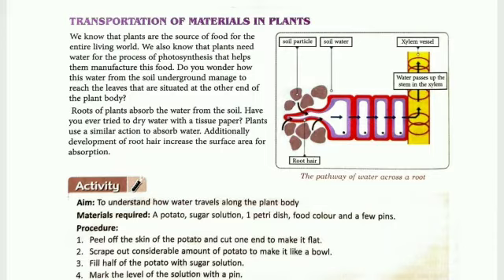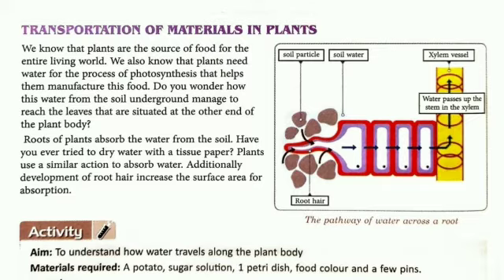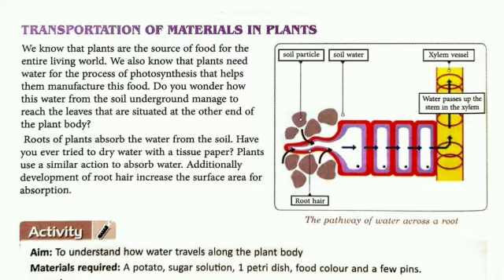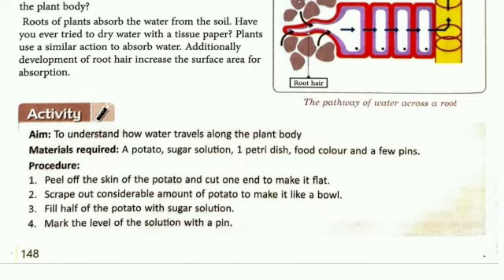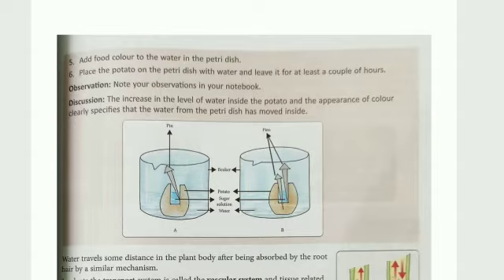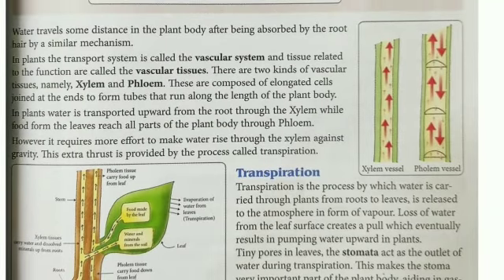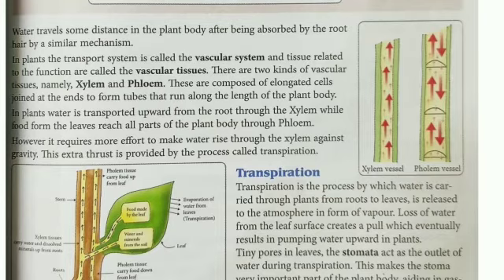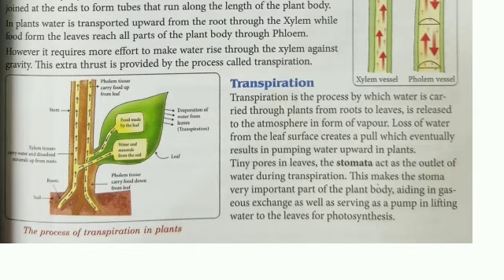Chapter-11-Part-10-Science-22-12-20-By Alka Sinha